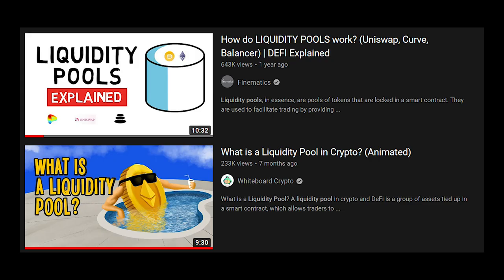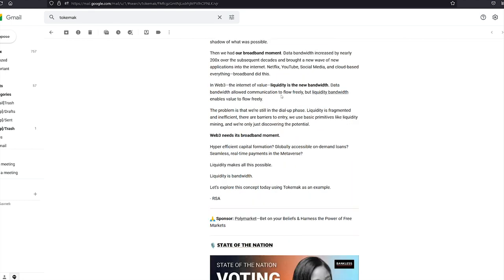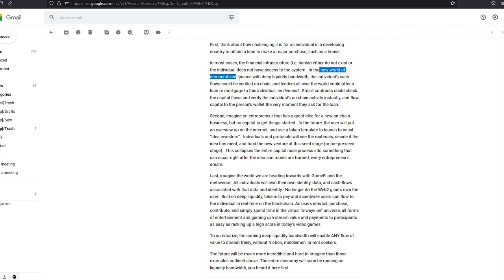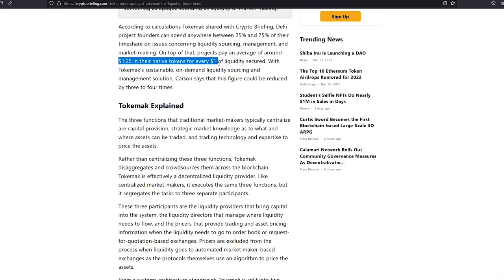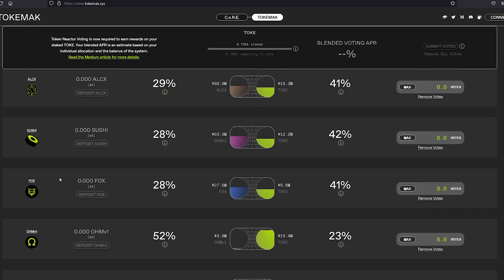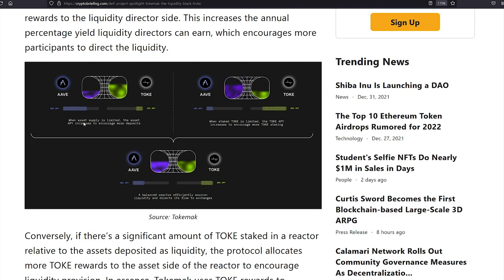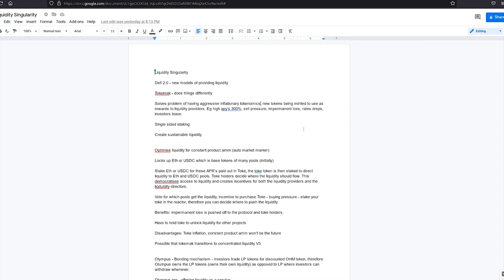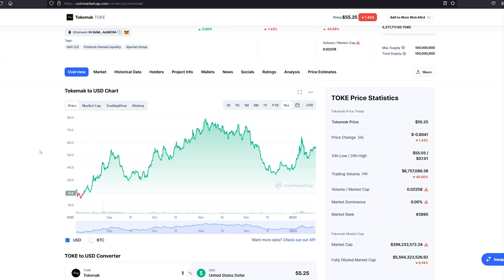Tokemak Crypto: Liquidity as a service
In this video I talk about liquidity as it relates to the cryptocurrency project, Tokemak, which aims to solve the liquidity issues of DeFi.